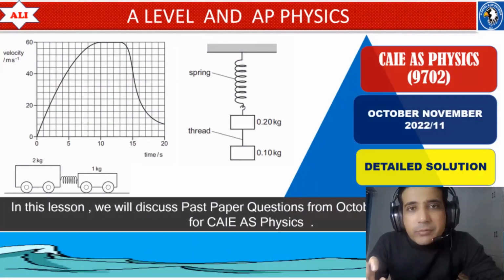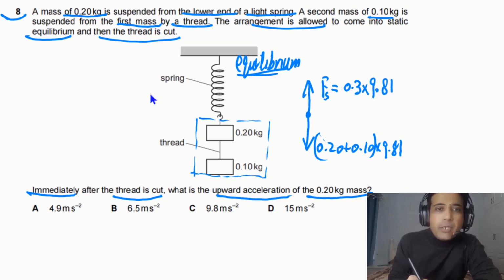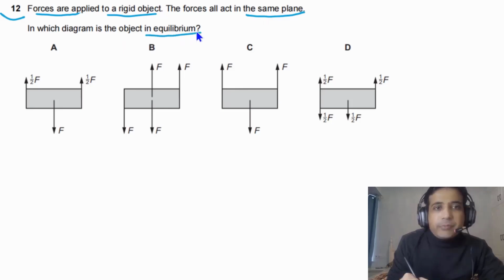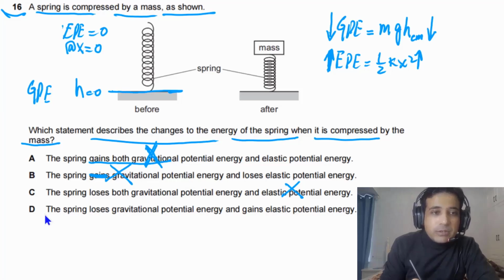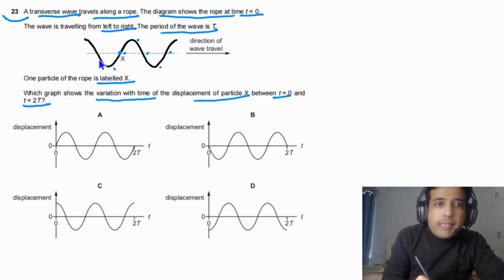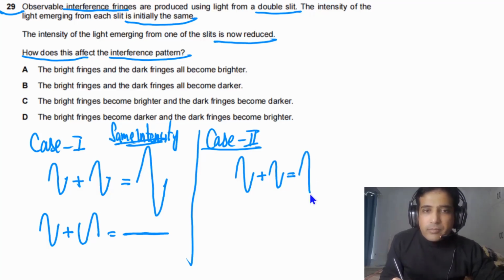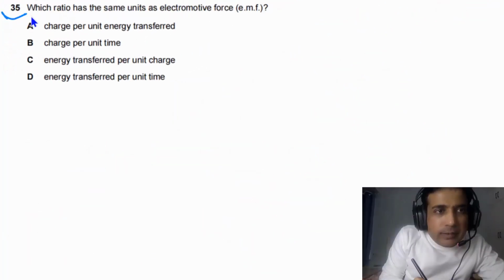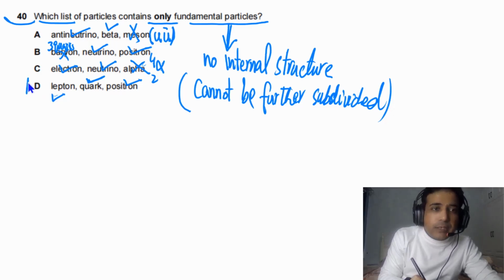CIE AS Physics Paper 1 - October November 2022 Paper 11- O/N/2022/11- Full and Detailed Solution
CIE A Level  Physics (9702) Paper 1  - October November 2022 Paper 11- O/N/2022/11-Complete and Step by Step  Solution

00:00:00 Mechanics Q1-Q10
00:32:21 Mechanics Q11-Q20
01:10:31 Waves Q21-Q30
01:40:30 Electricity Q31-Q37
02:05:45 Radioactivity Q37-Q40